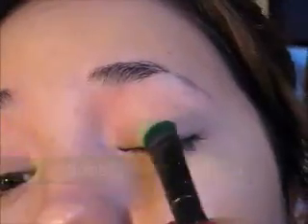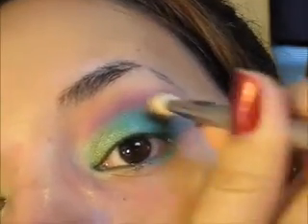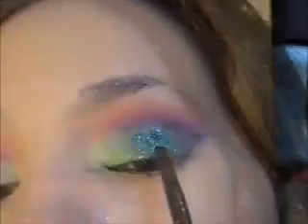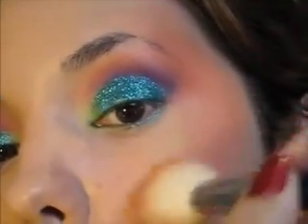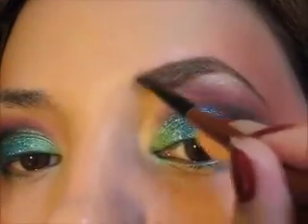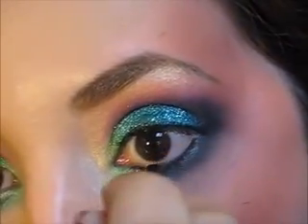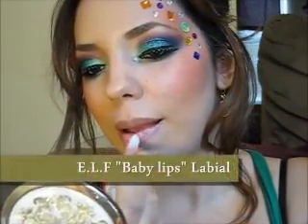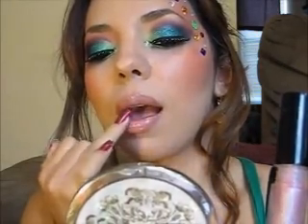Look paleta 120 colores